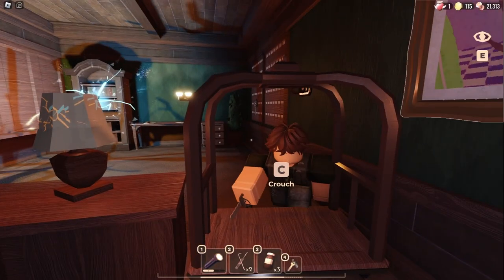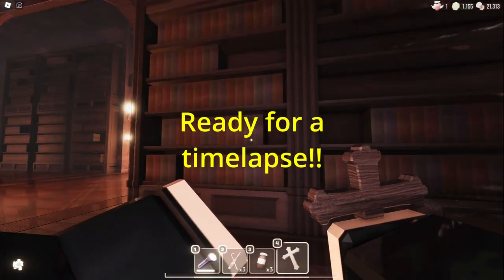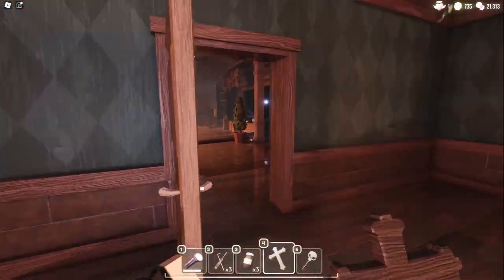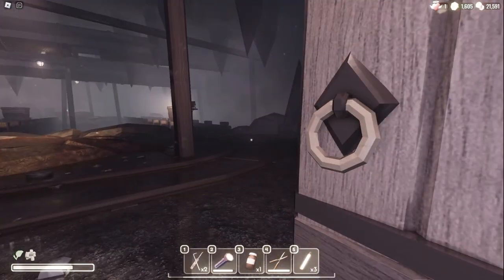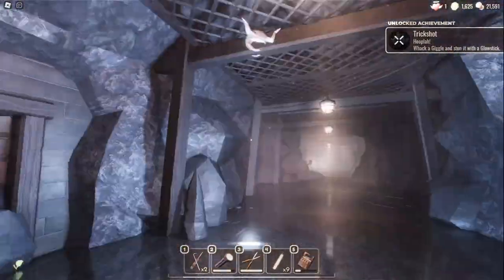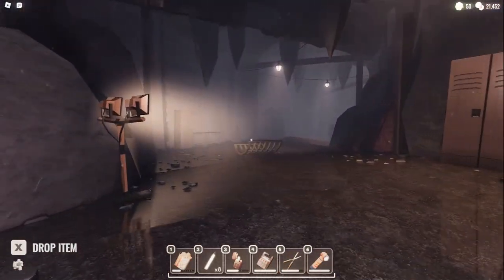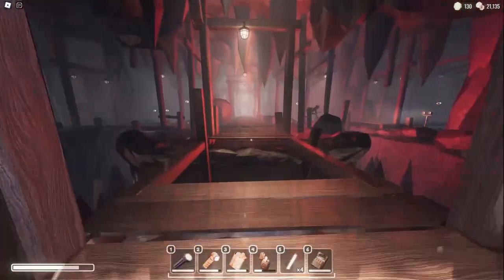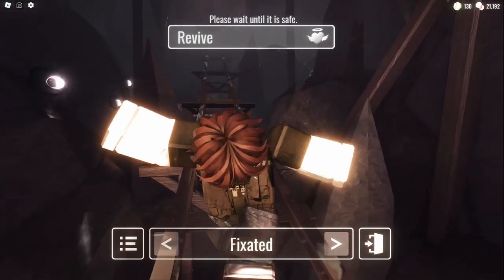DOORS FLOOR 2!! 4K RTX ON!!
P.S Find the Bread Emoji in the Thumbnail and Post in the Comments where you found it! & I'll Pin your Comment, First Winner Gets Pinned!!!